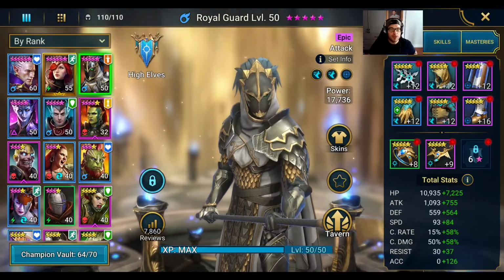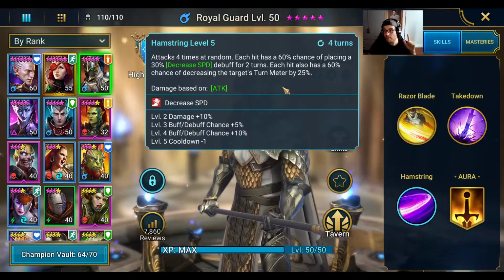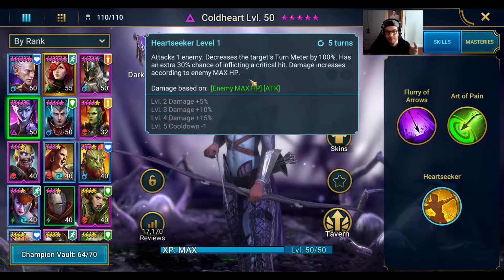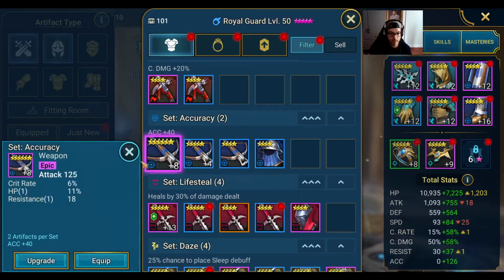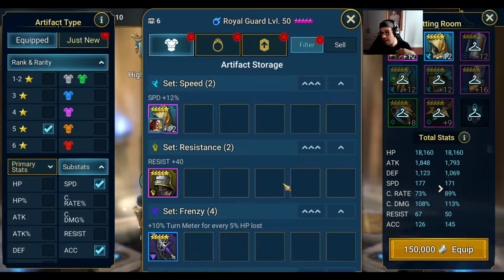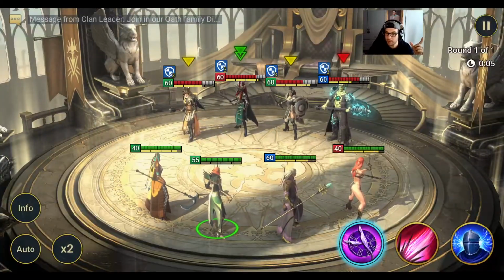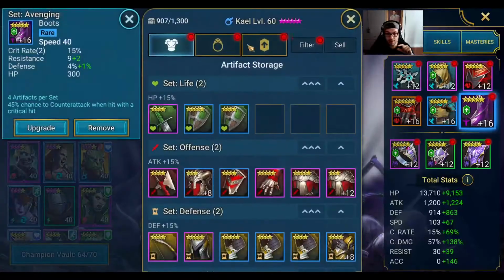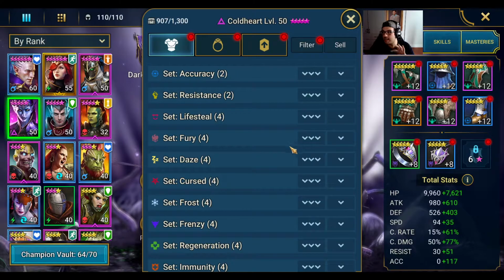Beginner Basics - Episode 3 - How to Gear Attack Based Champions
In this video, we go over a general breakdown of how you should be building your attack based champions - whether for full damage or for damage + debuff.

Prioritize stats and sub stats over sets. If you can get them in a good set without sacrificing stats, go for it. Sometimes using sets intelligently can help you cheat on stat requirements to make your builds better.

The general rule of thumb for early game players:
Highest star with best sub stats, in the best sets if possible
- Speed Boots
- HP % or Defense % chest for extra survivability
- Crit Damage % gloves with crit rate % in sub stats, if you can still hit crit cap (or close to) - otherwise, switch to crit rate gloves here
- Weapon with crit rate %, attack% and speed/accuracy/crit damage %
- Helm with crit rate %, attack% and speed/accuracy/crit damage %
- Shield with crit rate %, crit damage % and speed
- Hp or Def ring with hp%/def% in the sub stats for survivability
- Crit damage necklace
- Accuracy banner if accuracy is needed, otherwise atk with atk% or hp/def with best sub stats

The general rule of thumb for mid game players:
- Speed Boots
- Attack % for damage, HP % or Defense % chest for extra survivability
- Crit Damage % gloves with crit rate % in sub stats
- Weapon with crit rate %, crit damage% and atk%/speed
- Helm with crit rate %, crit damage % atk%/speed
- Atk, Hp or Def ring with atk%, hp%, def% in the sub stats for survivability
- Crit damage necklace

The general rule of thumb for end game players:
Savage/Lethal set ideal
6*
Atk% Boots
Atk % Chest
Crit damage gloves with crit rate in sub stat
Crit rate, crit damage, speed, atk% elsewhere

Please note - the above changes drastically depending on the champion you are building. That why is always important to read the skill set of your specific champion and understand how to utilize them to the most efficient way!